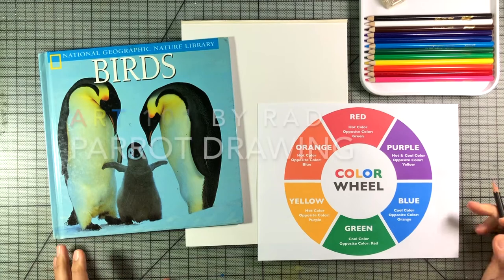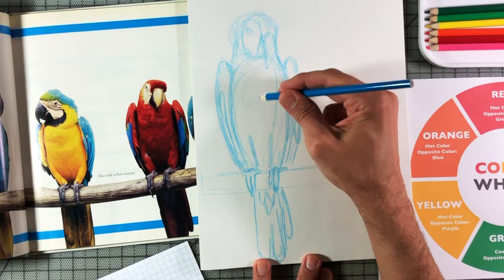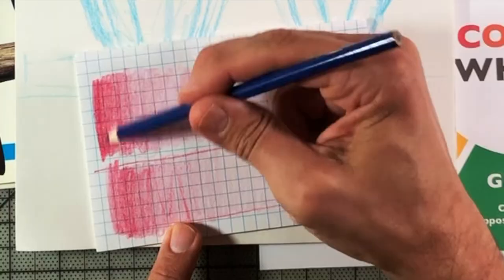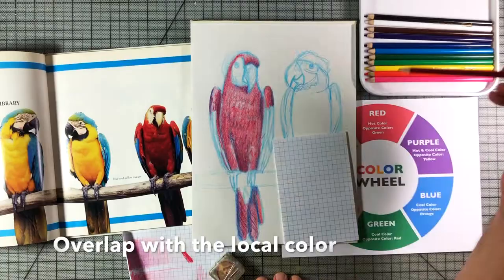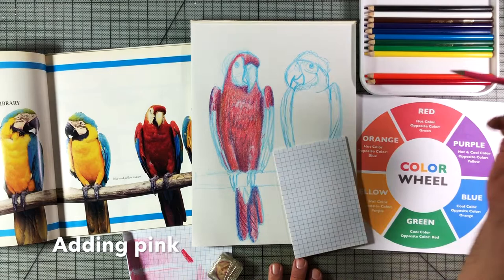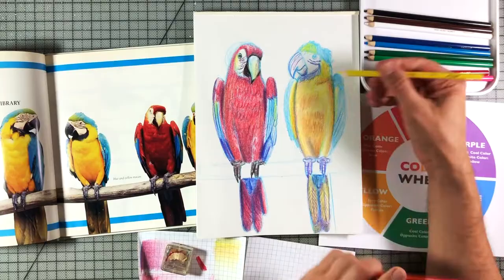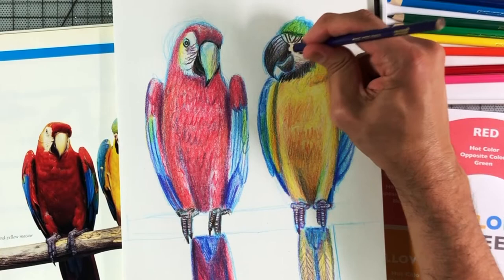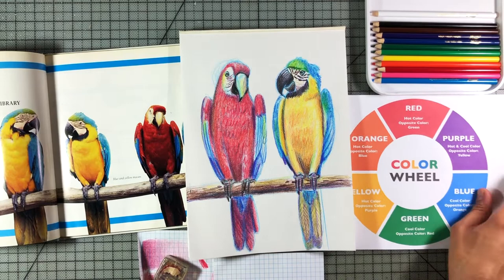Colored Pencil Parrot Drawing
Learn to use blue and violet to make colors darker and duller so your drawing will appear three-dimensional. Study the color wheel and apply color techniques to your drawings. - RAD

MATERIALS
Prang Colored Pencils
White Drawing Paper
Muji Pencil Sharpener